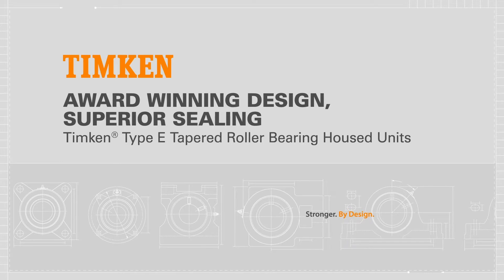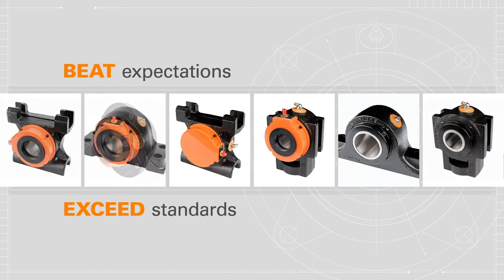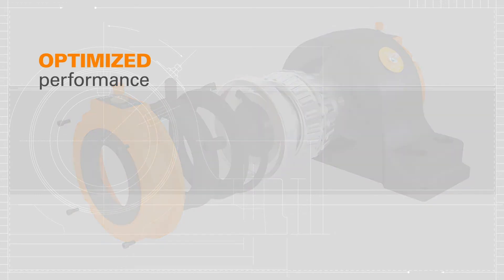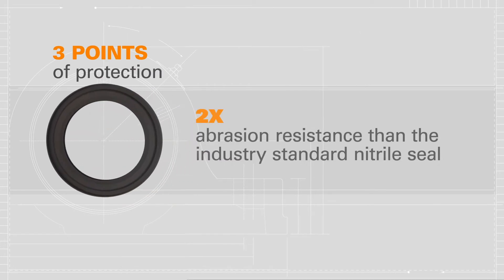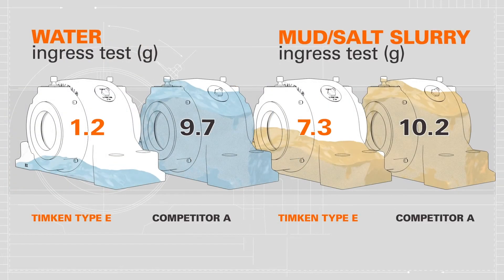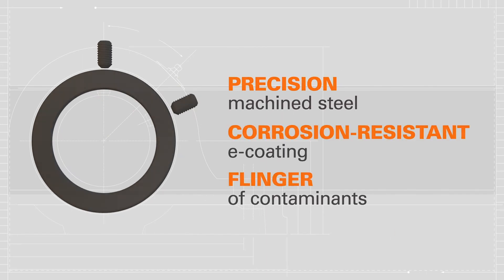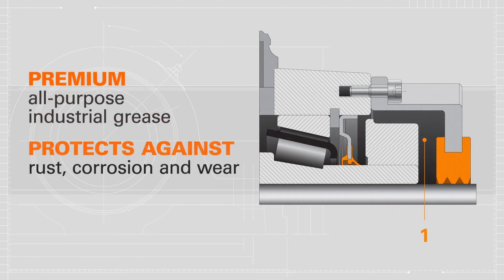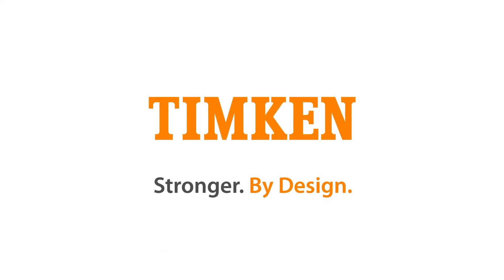Timken® Type E Tapered Roller Bearing Housed Units - Award Winning Design, Superior Sealing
Timken® Type E Tapered Roller Bearing Housed Units manage high axial and radial loads and avoid contamination with an unrivaled multi-point sealing solution designed to protect the bearing and improve grease retention.